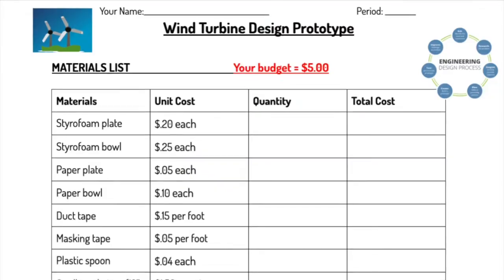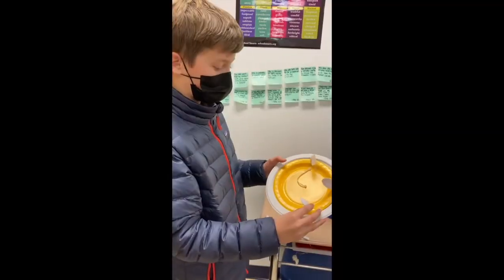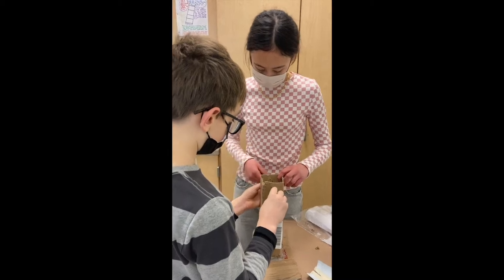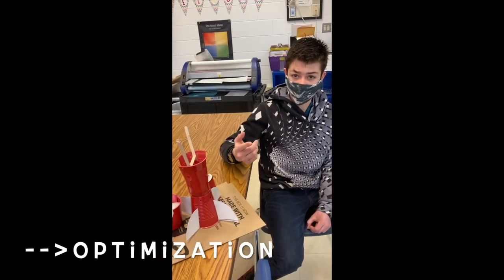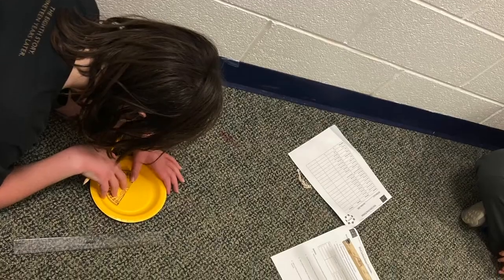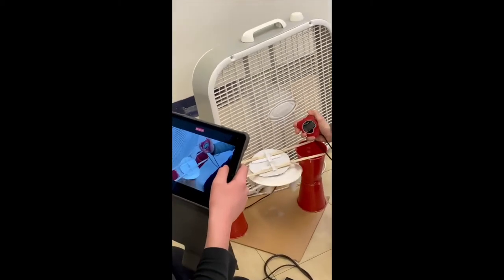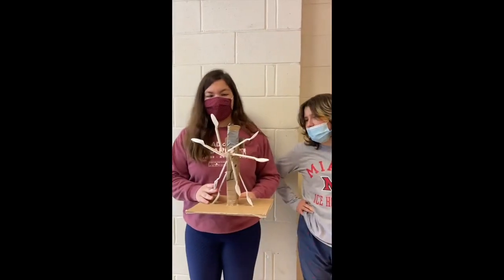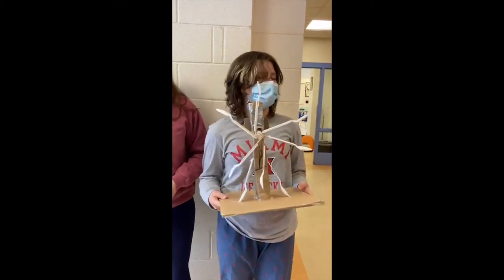Wind Turbine Engineering for Environmental STEAM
This project is designed to encourage student collaboration through problem-solving and engineering design. Students work together with a fixed resource list to overcome the challenges in renewable energy by building and testing wind turbines. Students then collect and analyze their data using iMovie to gain insight in how to optimize their designs!

*See Gaia short titled "Wind Turbine for Slow Motion Counting" to pair with this activity.